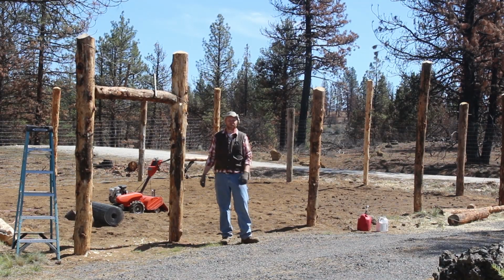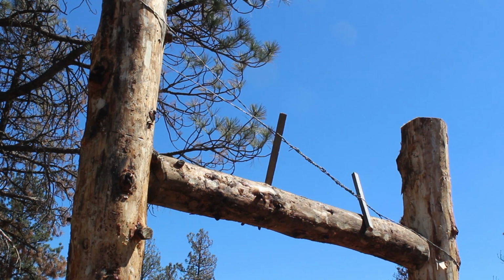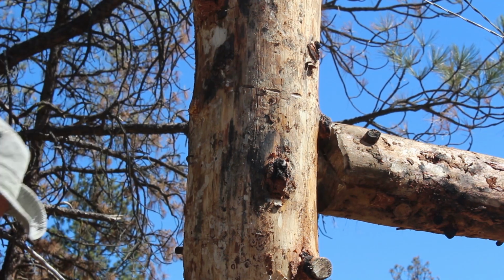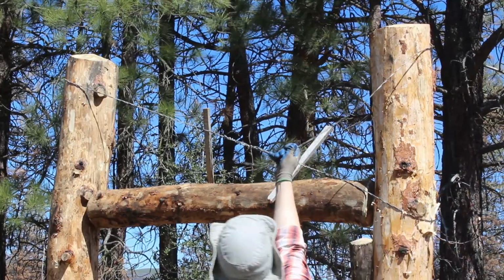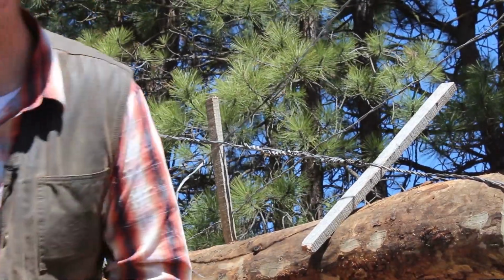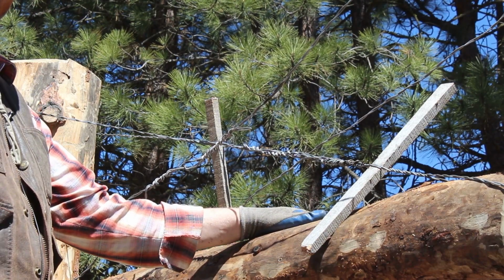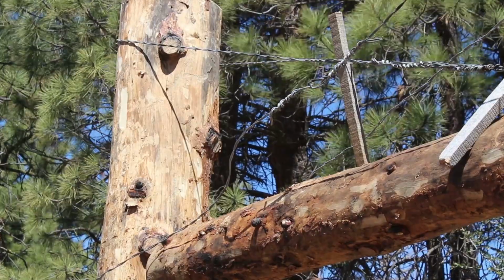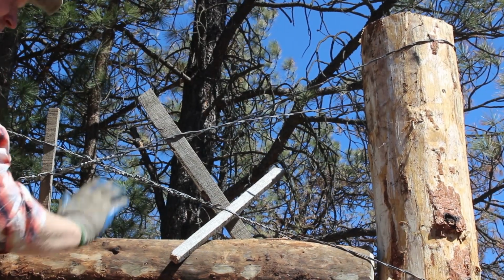Wiring in a H Brace Doorway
Putting in a doorway into the home orchard